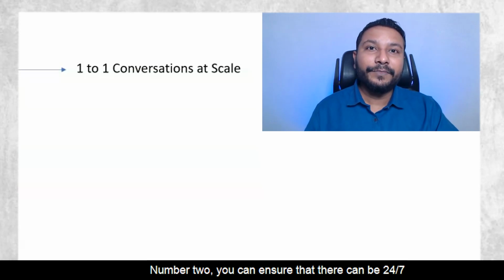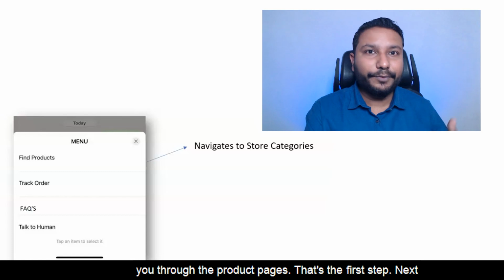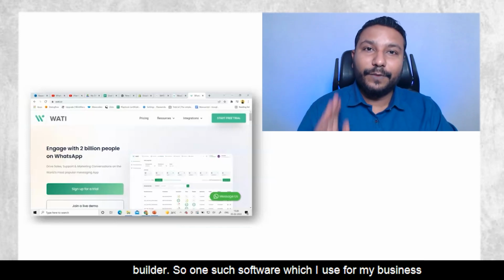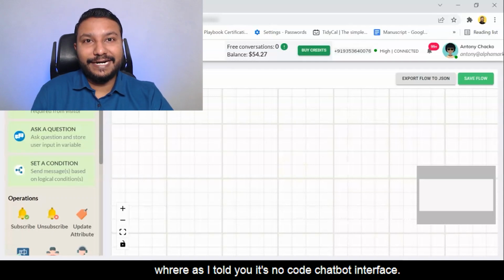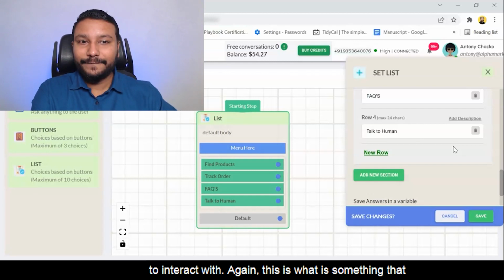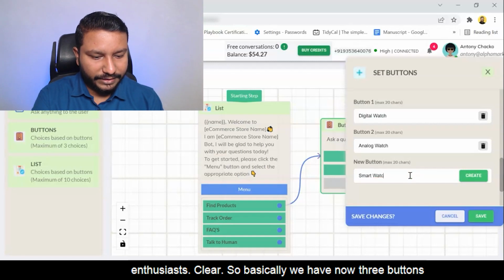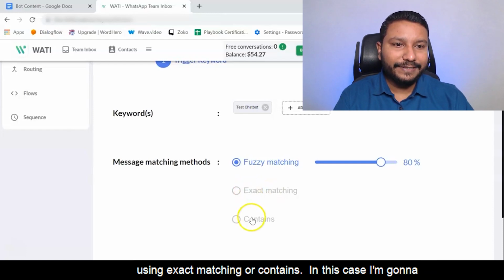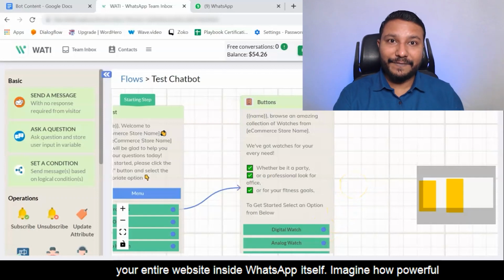Easy WhatsApp Chatbot Marketing for Ecommerce: How to create WhatsApp Chatbots using WATI 2022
Are you an Ecommerce Owner who wants to try out WhatsApp Chatbots for your brand but have zero coding experience? Don't worry, I've got you covered! This video is specially made for you! Learn how to build a WhatsApp Chatbot in just 10 mins using the best selling WhatsApp Marketing Software of 2022- WATI.Implement WhatsApp Chatbot Marketing for your Ecommerce brand NOW and get ready to generate high revenue 2X in the fastest way possible!

0:00 Introduction to WhatsApp Chatbot Marketing.
1:32 Why you need a Chatbot?
2:14 Importance of WhatsApp Chatbots.
4:11 How to create a menu for customer interaction on WhatsApp API.
7:15 Need of WhatsApp Business API.
7:40 Need of a WhatsApp Marketing Software.
9:49 How to create Flowchart for Chatbot.
13:29 How buttons on WhatsApp lead to a smooth conversation.
14:14 Importance of copywriting.
16:44 How to trigger a keyword for your chatbot.
18:33 WhatsApp Chatbot Trial Round